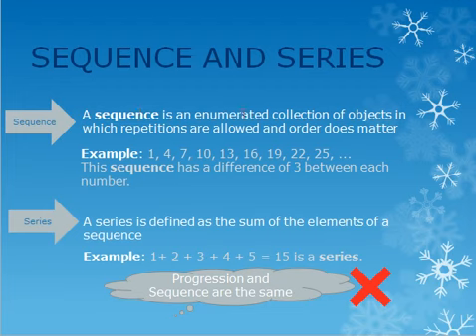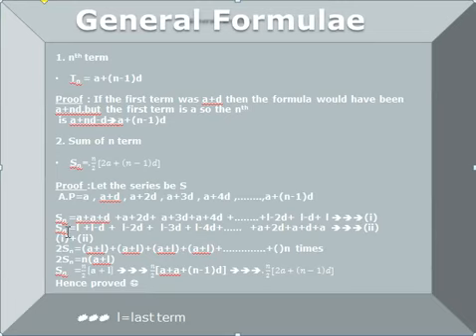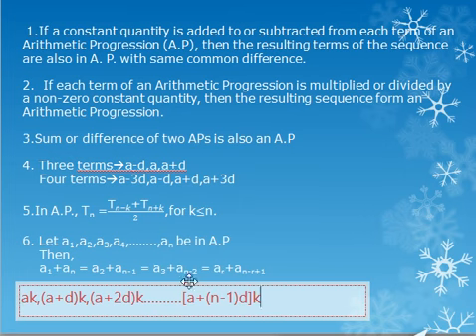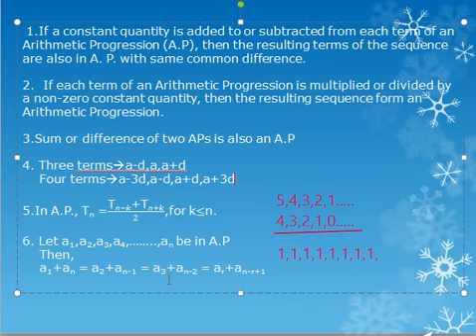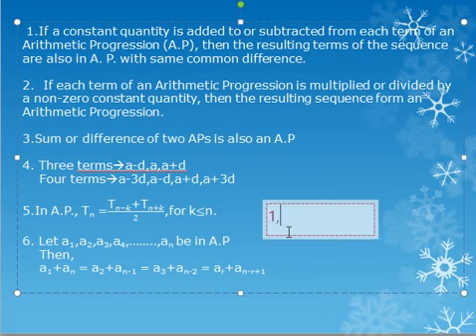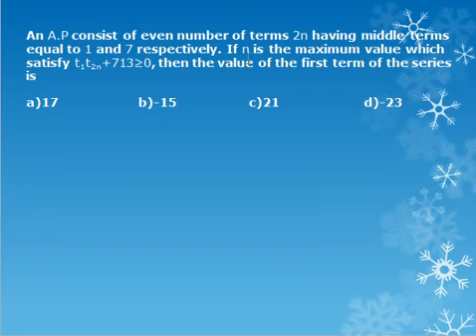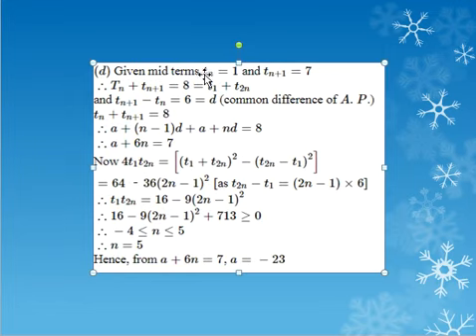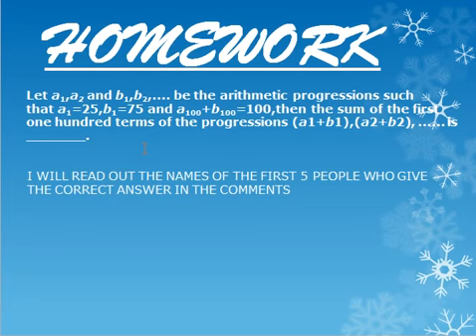Sequences and Series || Class 11 || IIT JEE || Arithmetic Progression || Lecture 1 || One Math Army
Hello everybody,I am your maths mentor at One Math Army.In this video i will be explaining the first part of Sequences and Series  (Arithmetic Progression).Dont forget to Subscribe to my channel and activate the notification bell,and share this video with everyone .